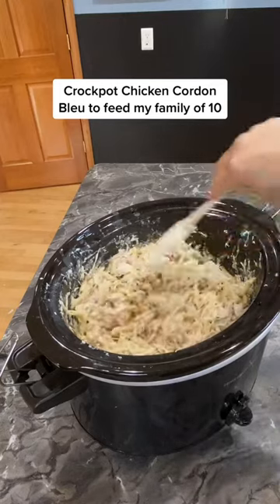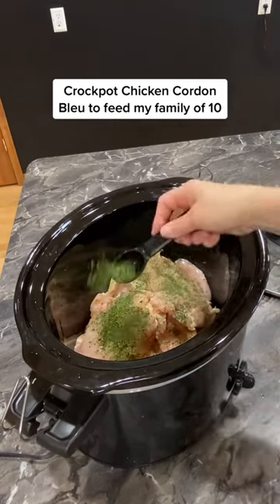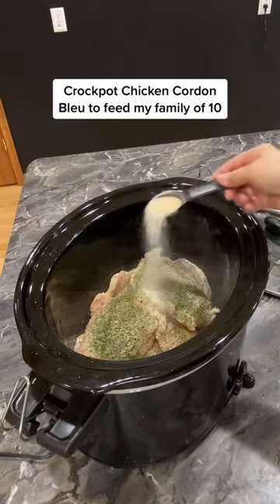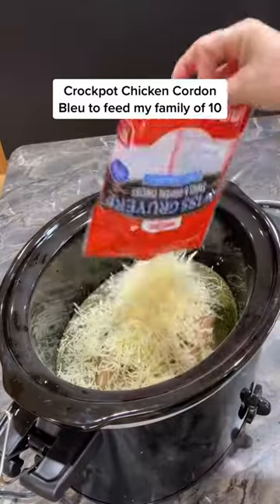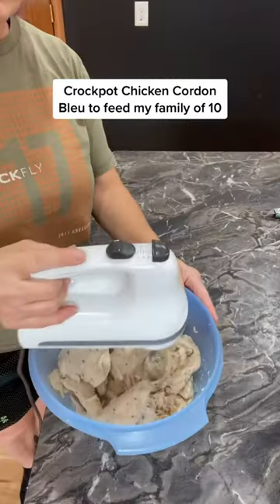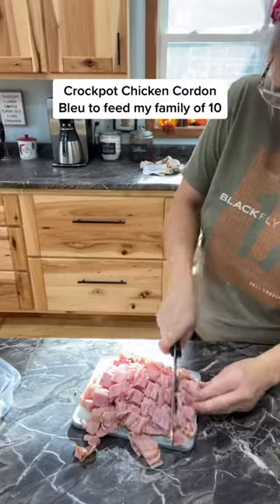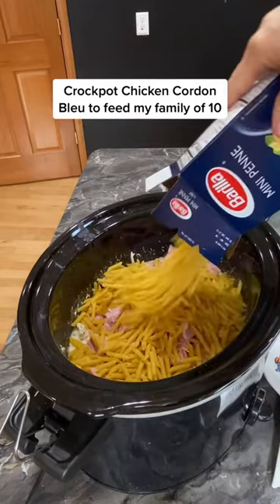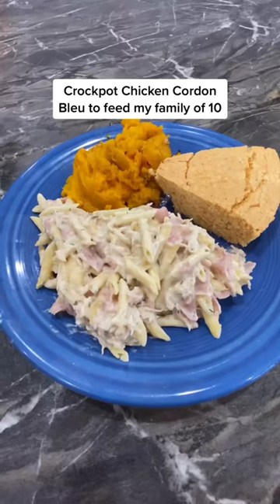CROCKPOT CHiCKEN CORDON BLEU TO FEED MY CREW OF 10 😋🥰